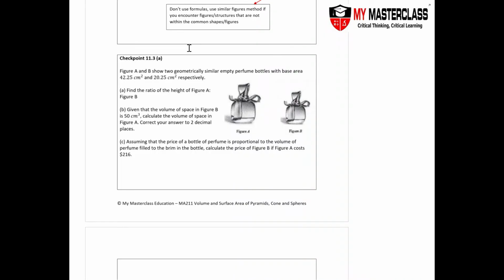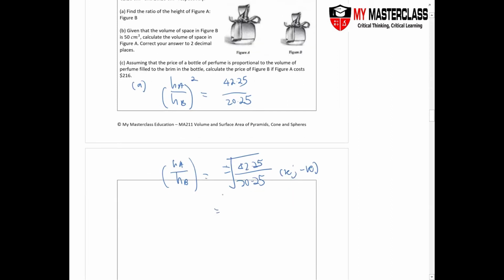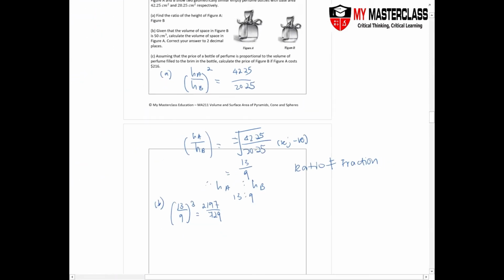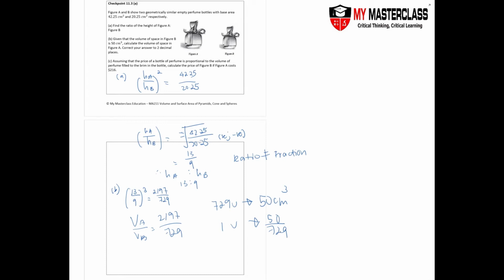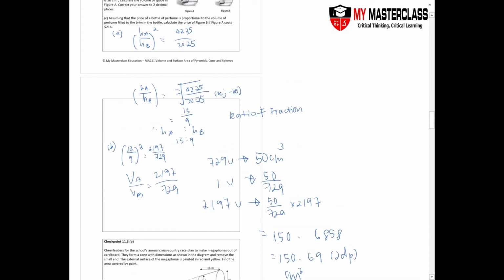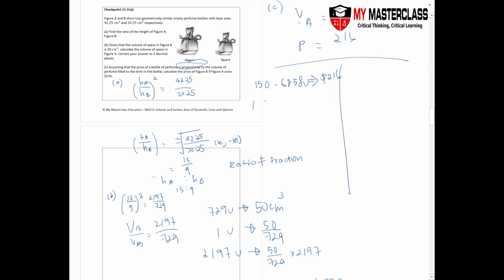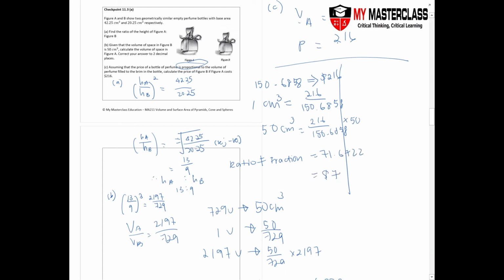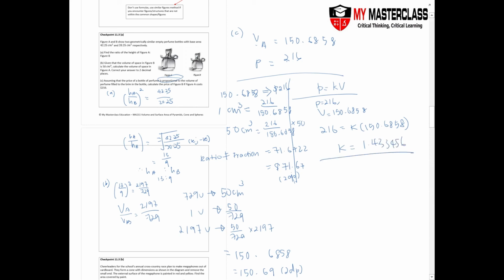Secondary 2 / IP 2 Mathematics: Similar figures and their volumes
In this video:
- Learning to find volumes using properties of similar figures